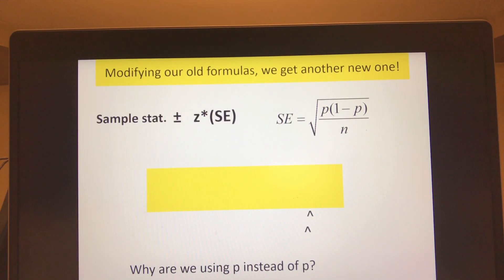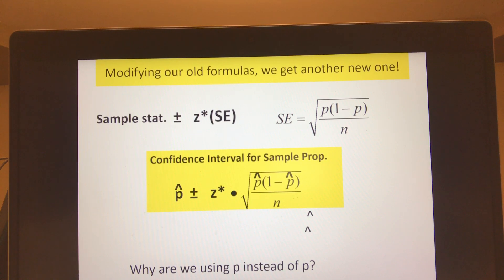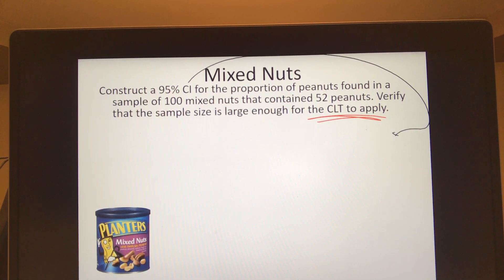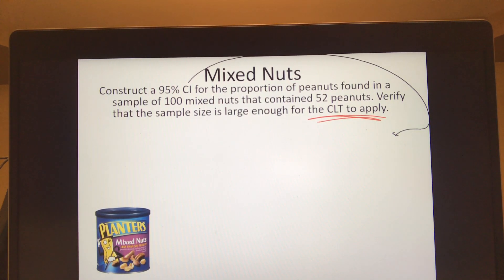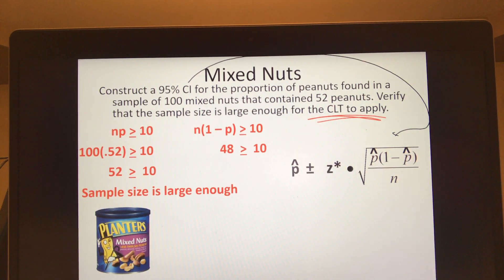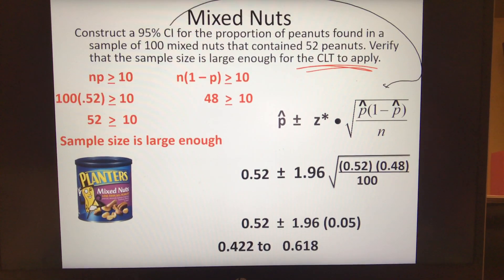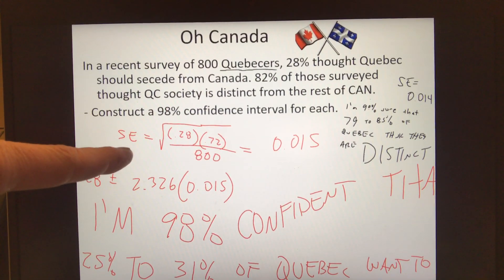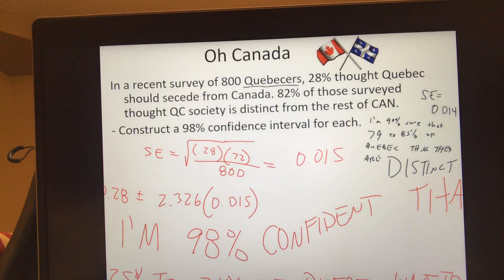6.3 CI Warm Up